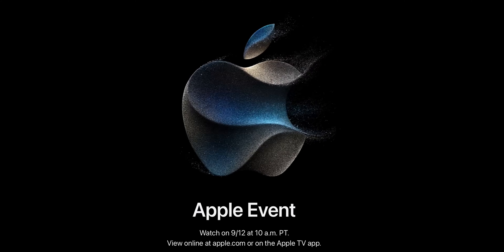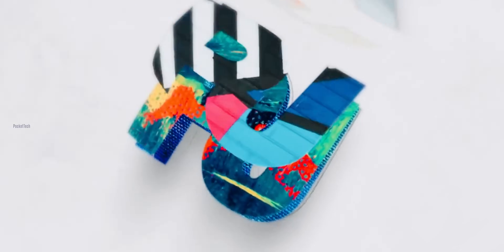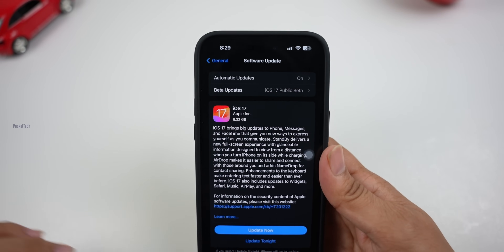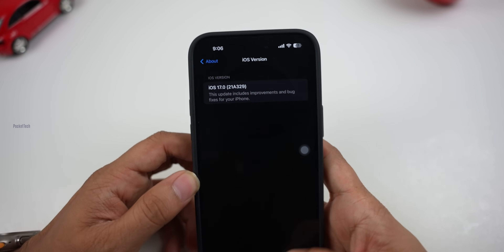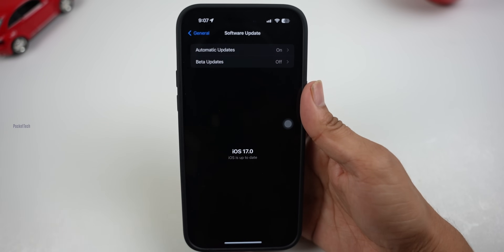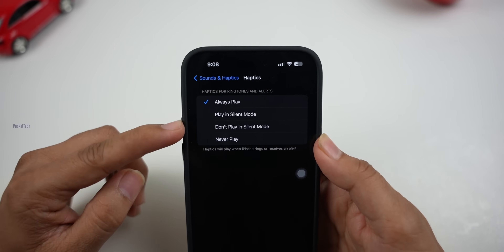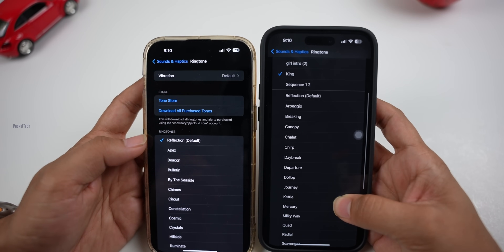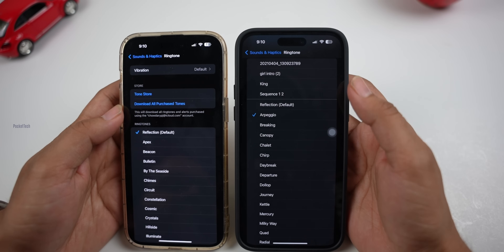iOS 17 RC Officially Released | Right Time go Beta to Official | 23 New Ringtones in Telugu By PJ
Hi Everyone
in this video I have mentioned about , iOS 17 RC Officially Released | Right Time go Beta to Official | 23 New Ringtones   are mentioned in this video...if you like this video please like and share show your support, it makes Me to do more videos...🙏

iPhone Satellite Connectivity :-iPhone Satellite Connectivity
Dynamic island Vs Notch:-Dynamic island Vs Notch

time stamps
00:00 - intro
0:39 - Beta to Stable version options
2:10 - ios 17 RC New Featrures
2:37 - New Ringtones
6:37 - New Text Tones
7:01 - ios 17 RC New Features & Official Release date
10:44 - conclusion